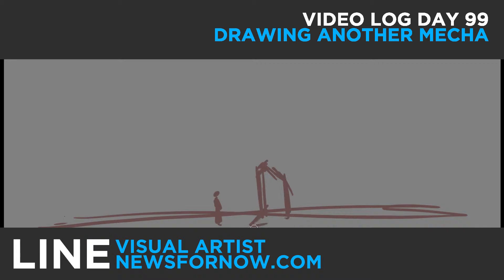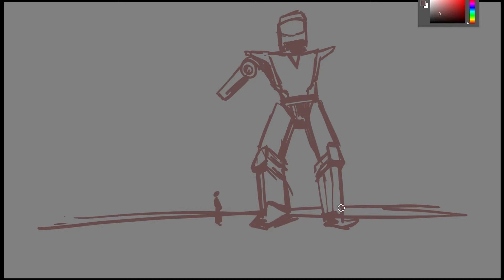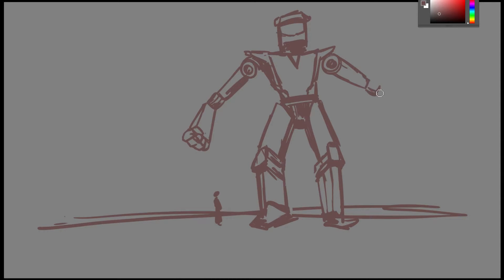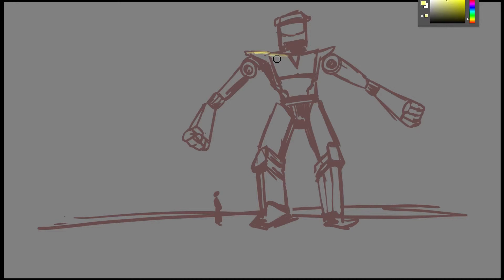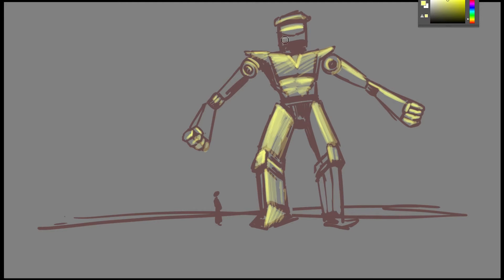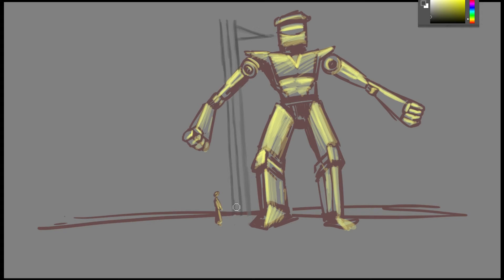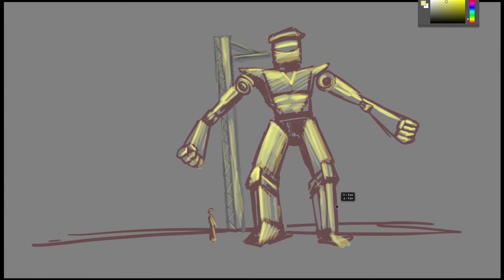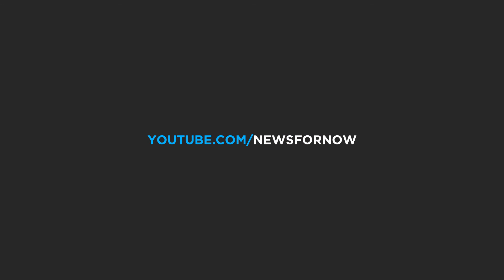Drawing More Mecha art Video Day99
Inspired by yesterday's drawing, I figured, let's do some more! Who doesn't like Giant robots that turn into stuff?

-Line